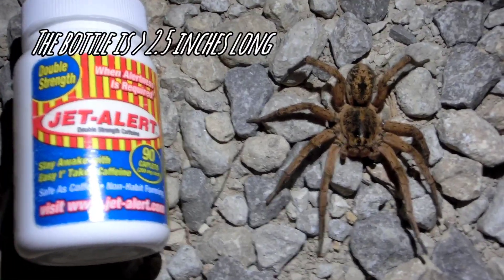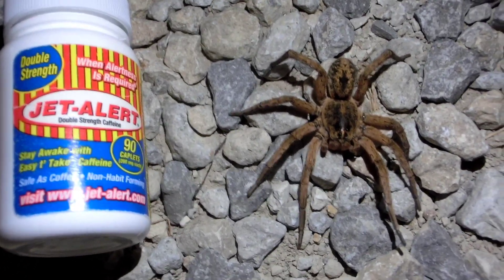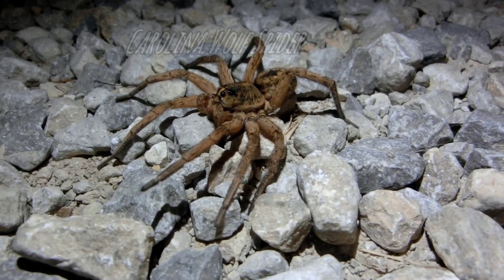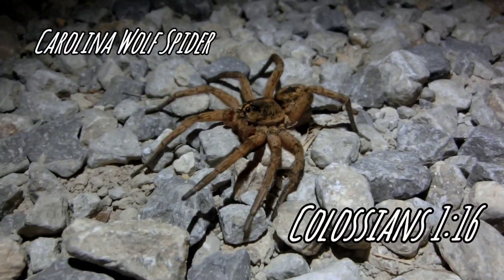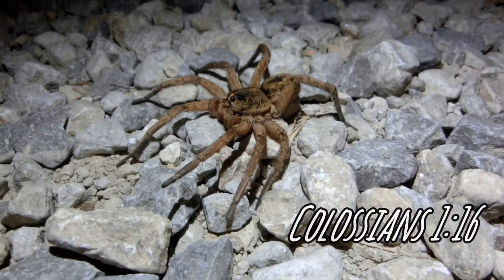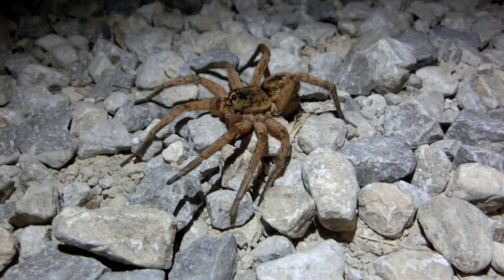Biggest CWS so far.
A beautiful Carolina Wolf Spider.